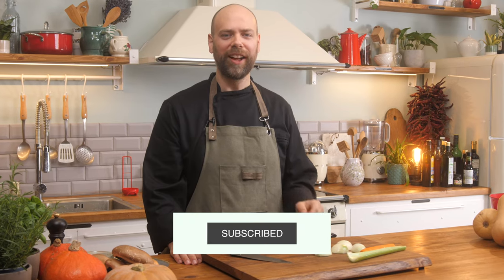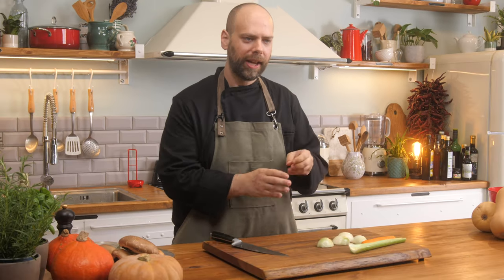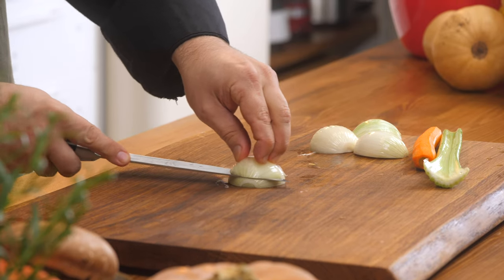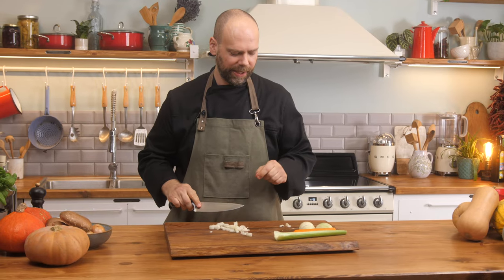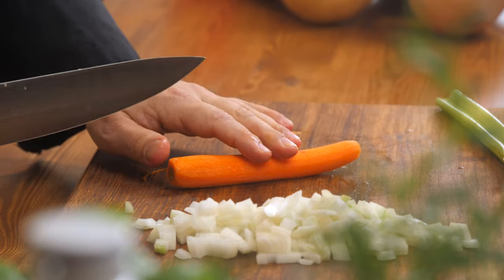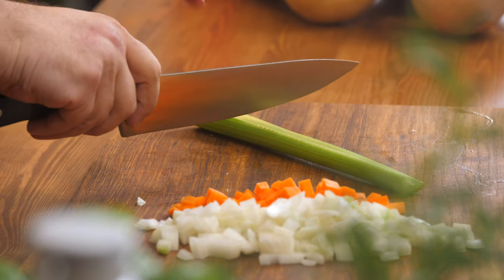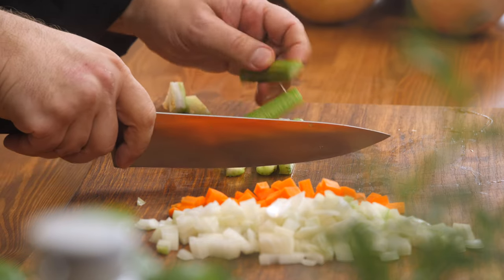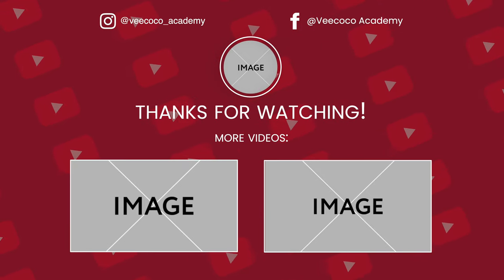Mirepoix Explained - What is Mirepoix? How To Use It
What is mirepoix? And how does it work?
It's one of those fancy-sounding cooking terms you hear quite often!
Today, vegan chef Steve Lynn shines some light on this topic!

👩‍🍳 Save 50% Today on the Veecoco Membership for 6 months using code "YOUTUBE50". Get access to 800+ vegan online cooking classes and learn to cook vegan Italian, pastries, Japanese & much more ➡️ Use Code "YOUTUBE50"

⭐ A great beginner blender (great value for money)
🔪 The chef's knife we use (Great deal)
🔪 Cutting board
🍚 Rice cooker
👨‍🍳 Electric steamer
🥕 Our Slow Juicer